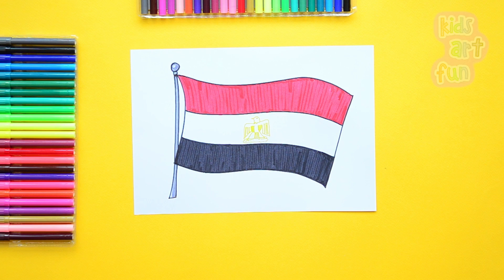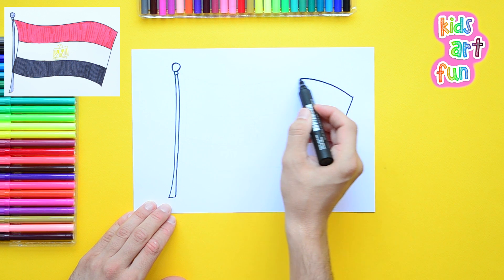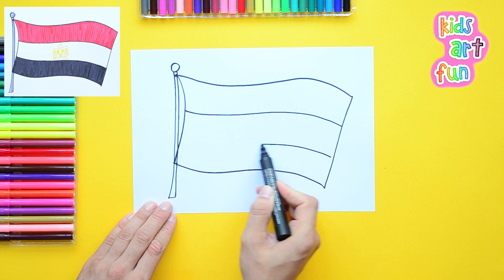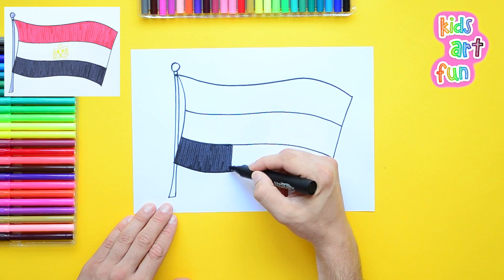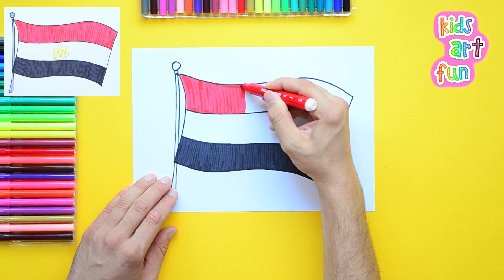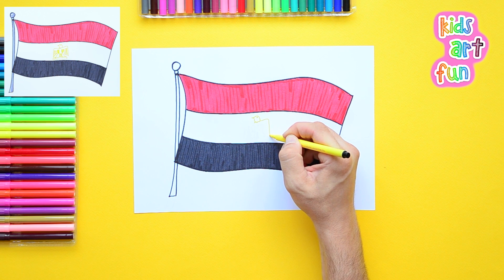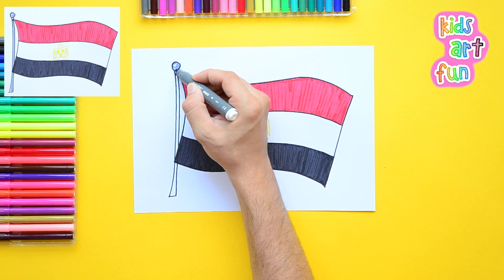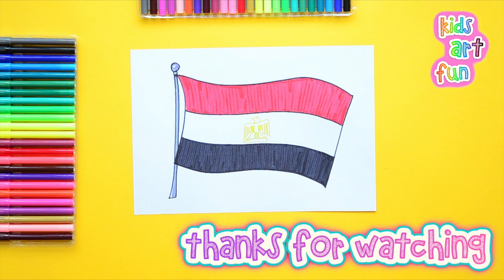How to draw the National Flag of Egypt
Learn how to draw and color the Flag of Egypt in this easy step by step video lesson. Pause and replay as often as required.